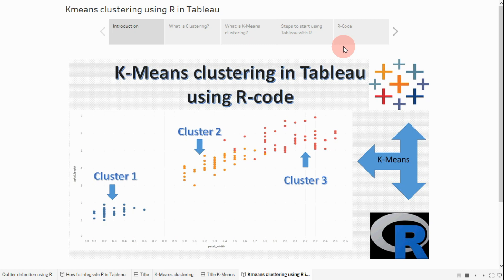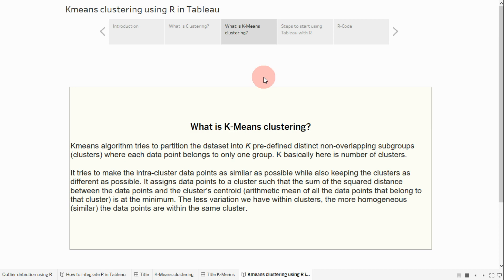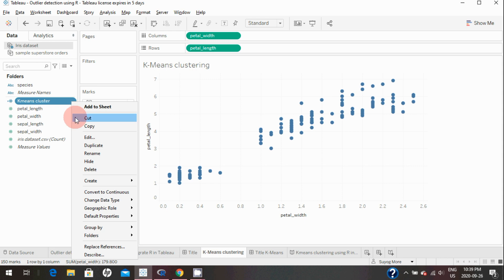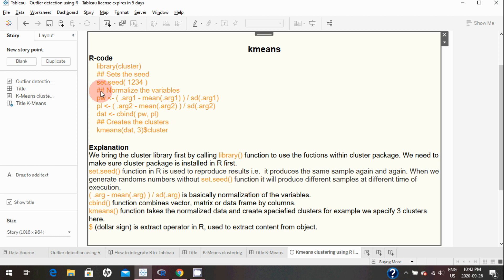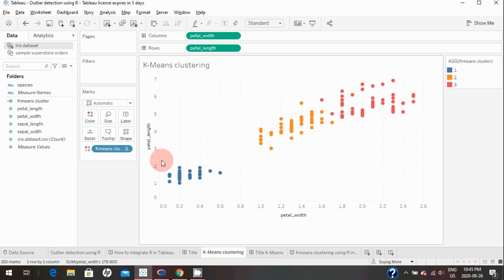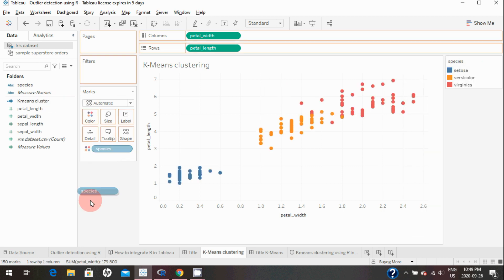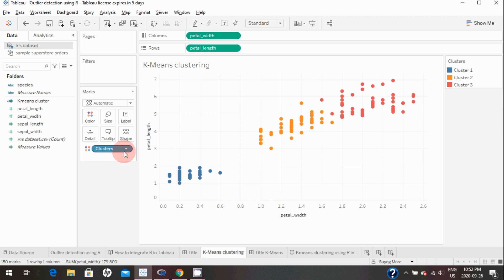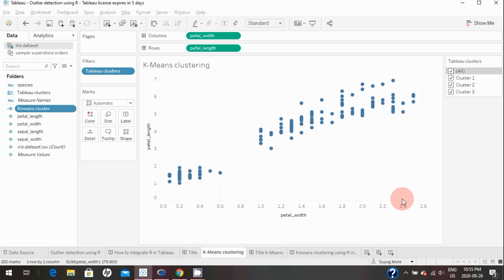K-Means clustering in Tableau using R-code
In this video, I am showing, how you can implement K-Means clustering in Tableau using R-code and SCRIPT_INT() function in Tableau.